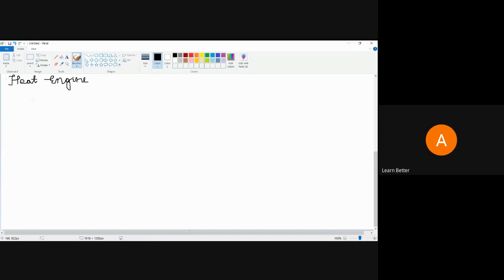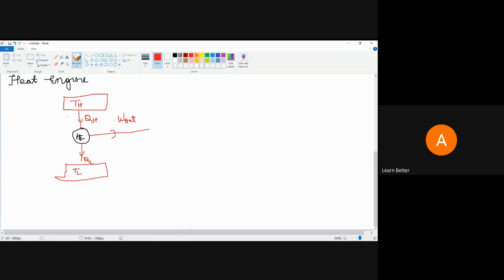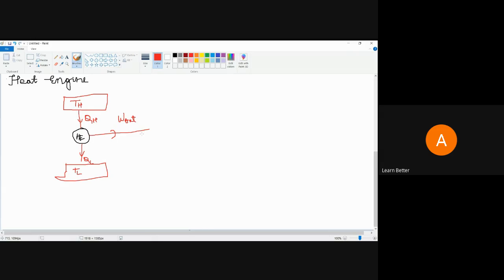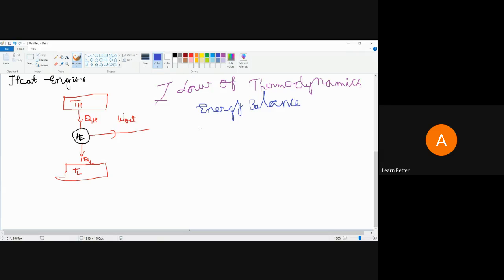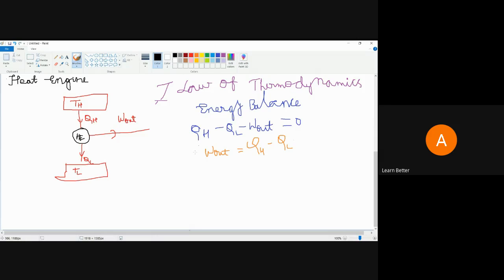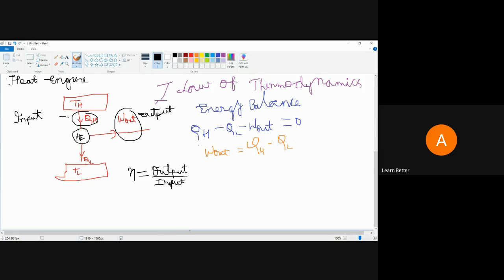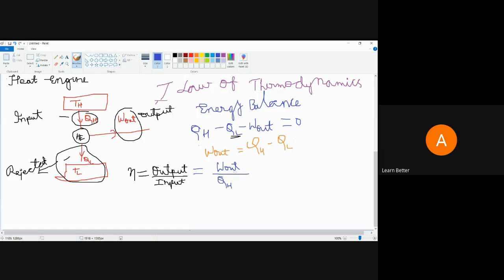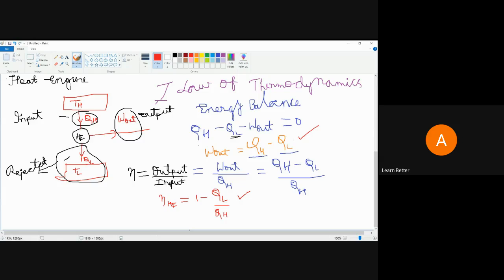Heat Engine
In this lecture the working and derivation of  efficiency of Heat Engine is discussed.